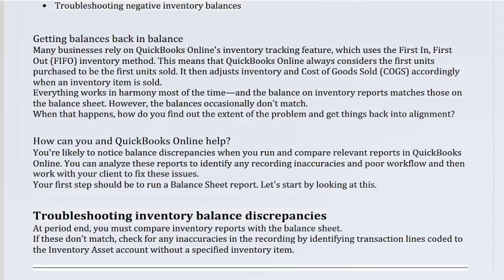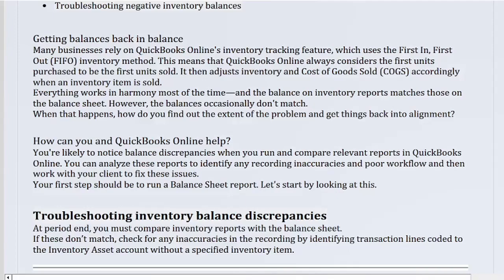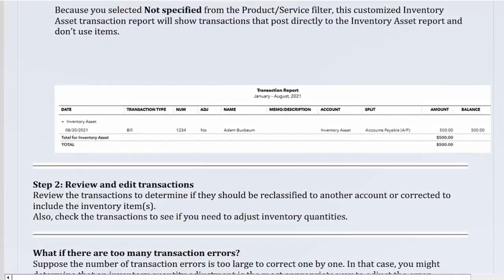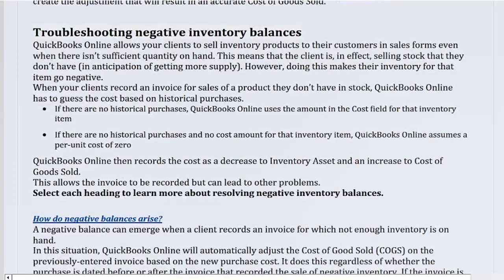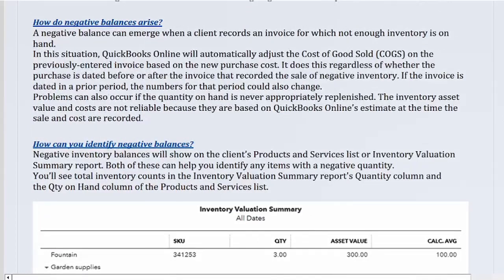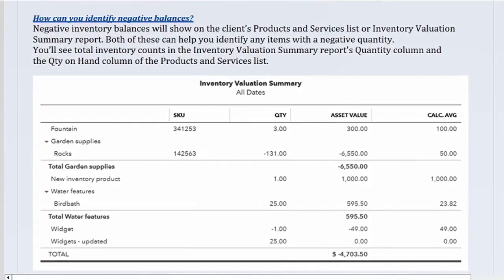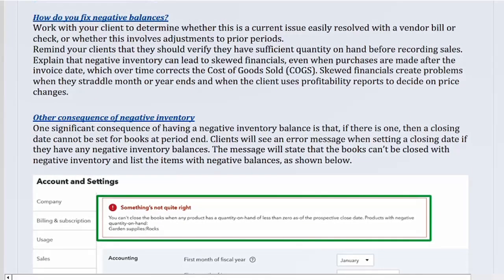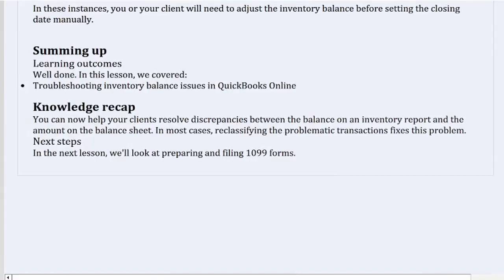Advanced Certification: Period and Year End: Troubleshooting inventory balances